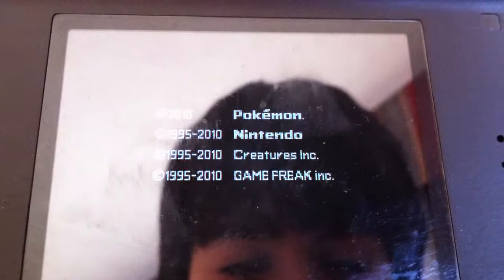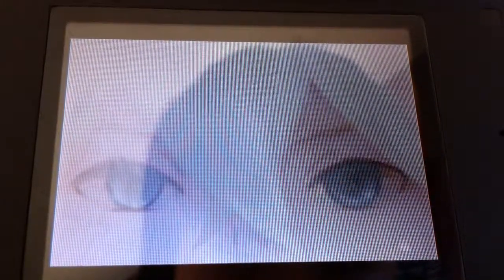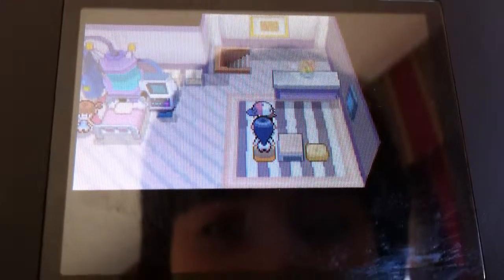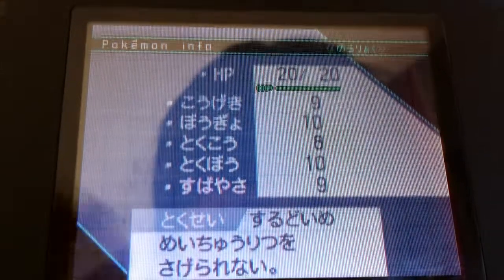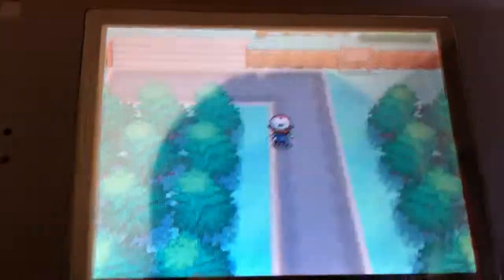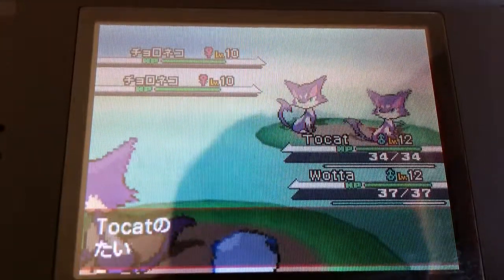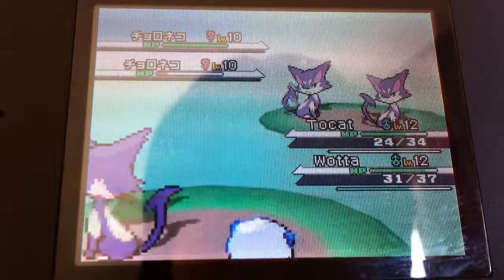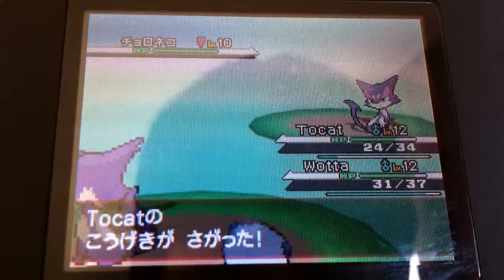Pokemon Black JP Part 1 - Cats Are Stupendous!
MegaFanAMG will be doing short videos for Pokemon Black in Japanese. This first one was a double battle between twins with Choroneko (Purrloin).